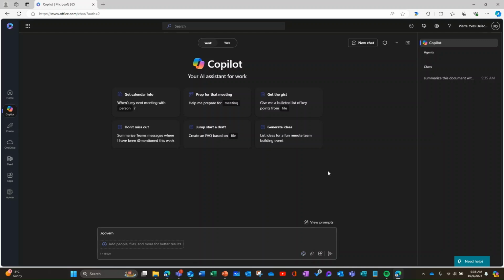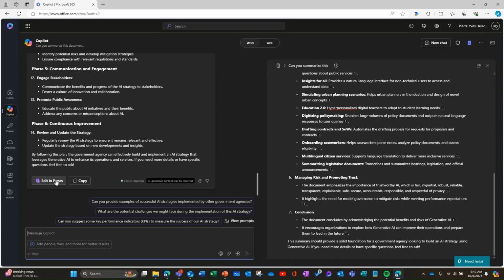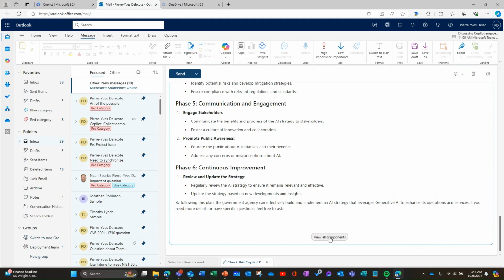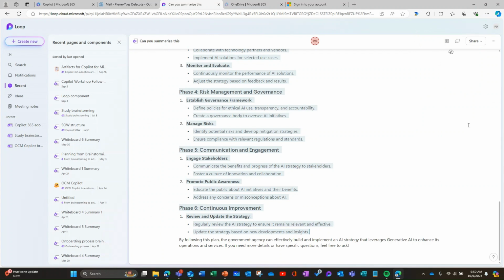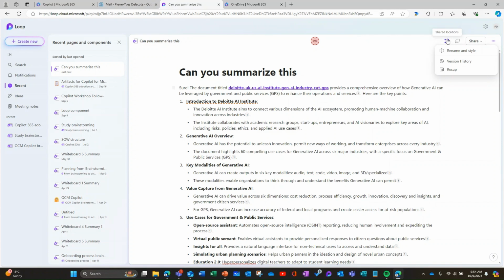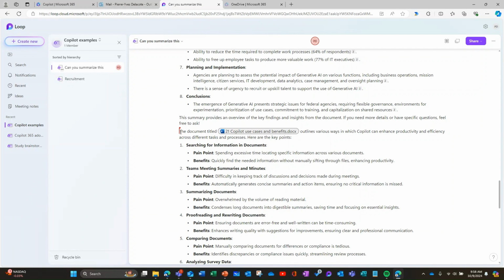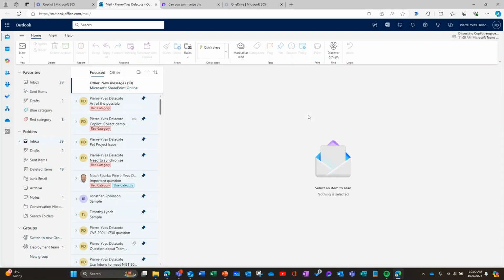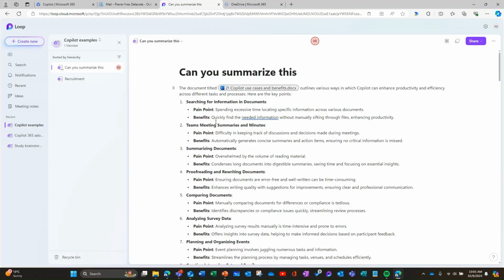Unboxing Copilot Pages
Discover the capabilities of Copilot Pages a way to gather results from Copilot prompts centrally and share the results with people working with you.
This new feature will need some governance and training to take advantage of it.